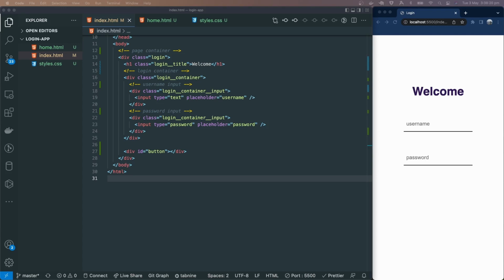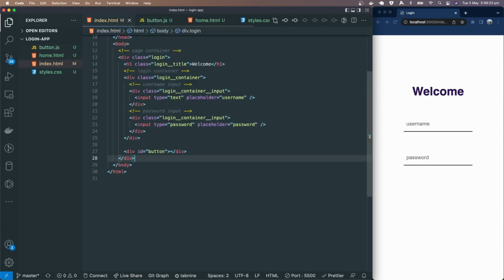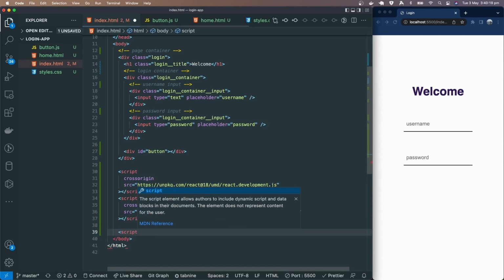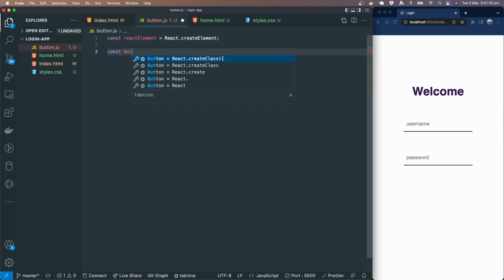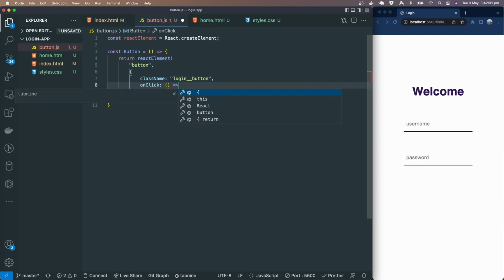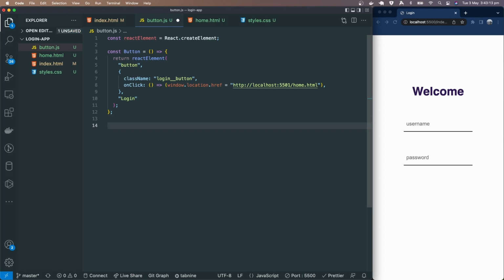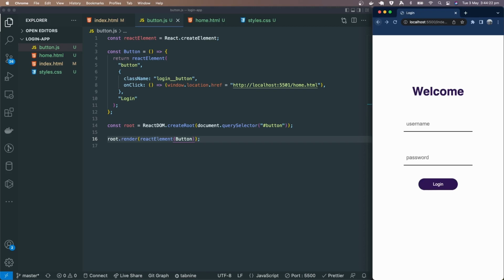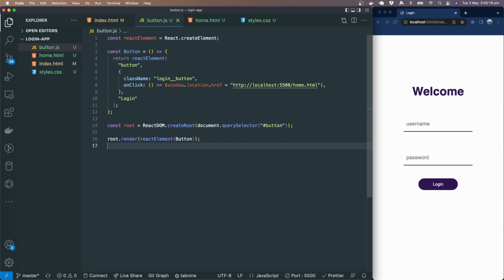Add React to Your HTML Project Using React CDN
I show you how to add React to a static HTML site using the React CDN. I add a React button component interacting directly with the React API using React.createElement.

Timestamps:
0:00 - Intro
1:28 - Adding in React CDN Scripts
2:40 - Creating React Button Component
4:49 - Using ReactDOM to Render Component
7:16 - Outro